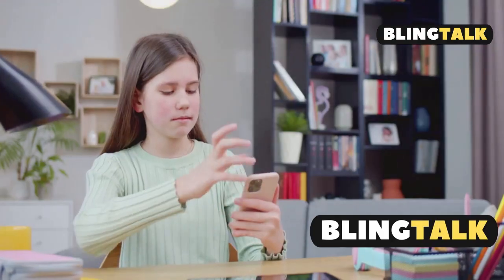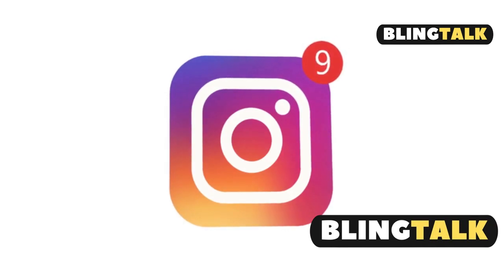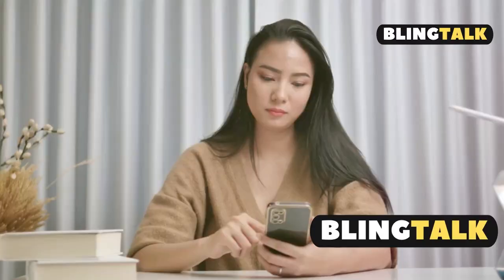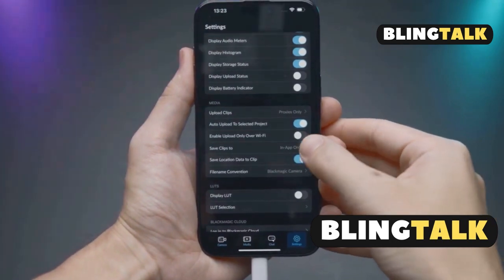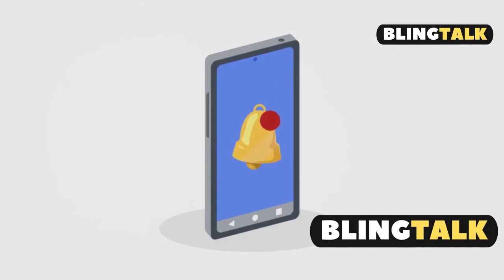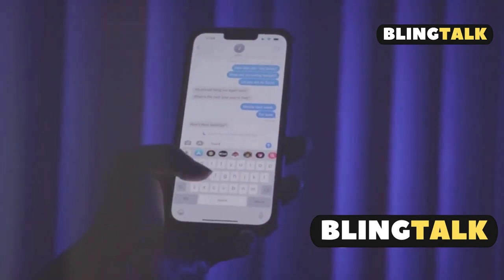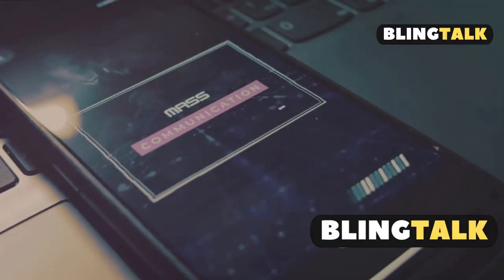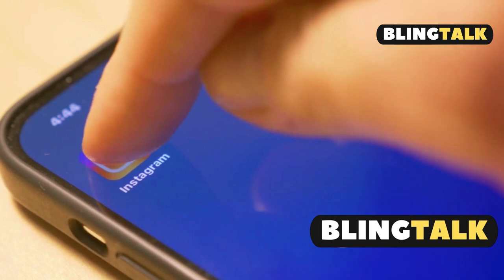How to change instagram notification sound for one person?